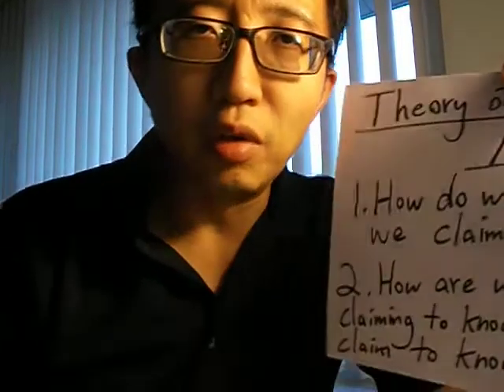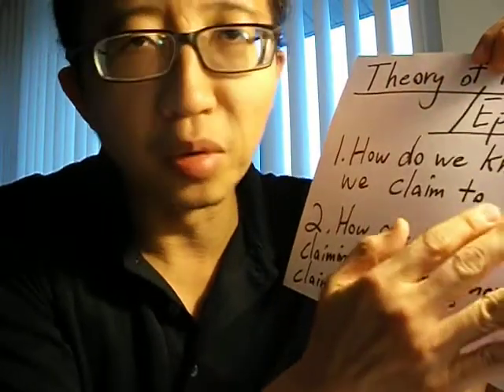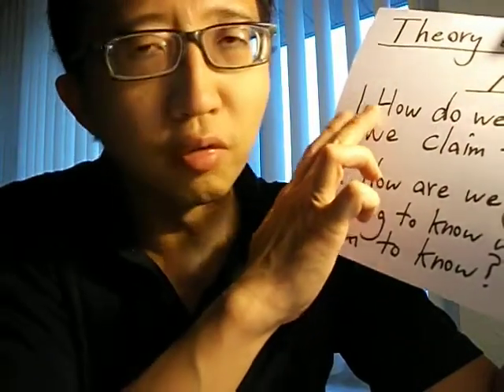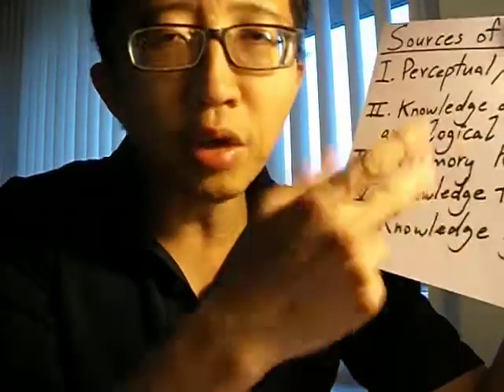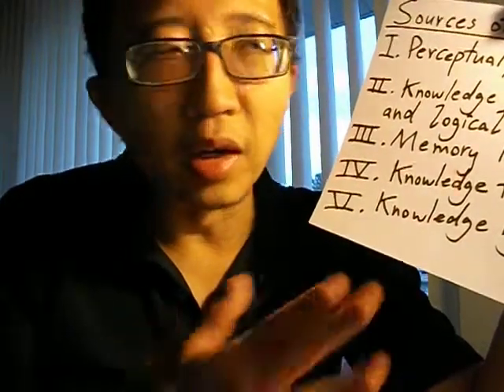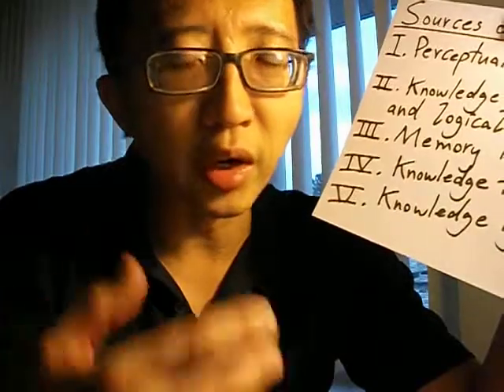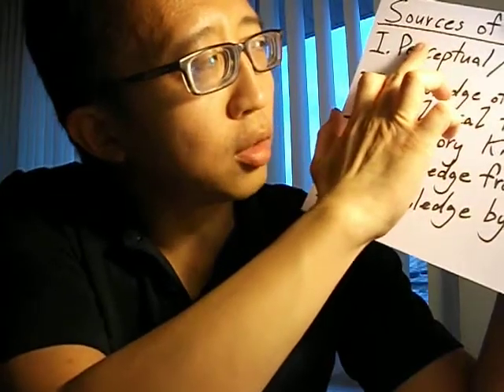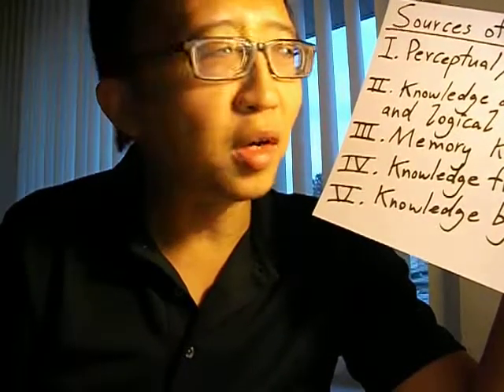An Introduction to Epistemology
This is a brief introduction to epistemology or theory of knowledge.